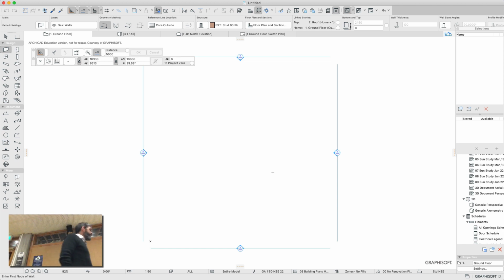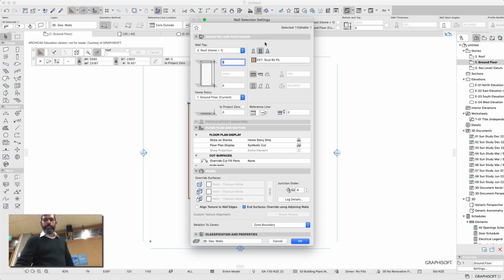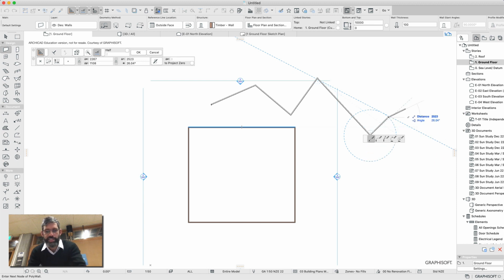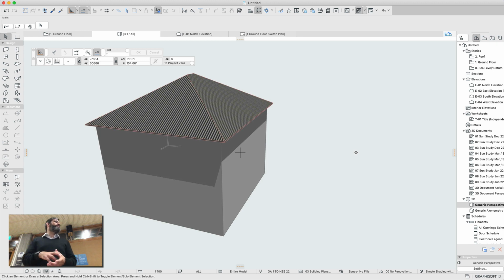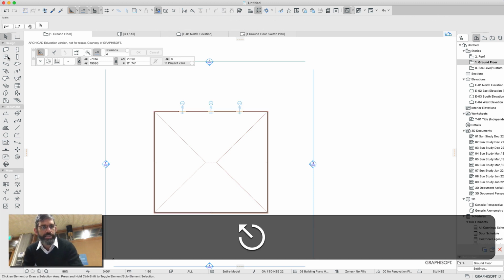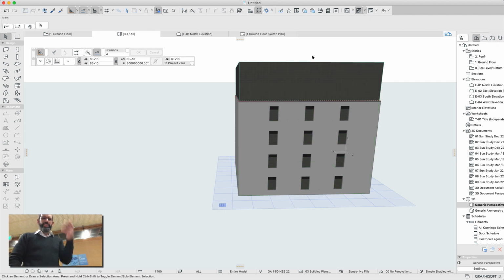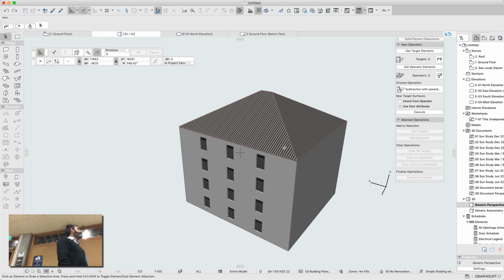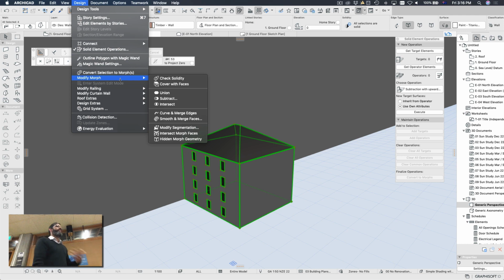ArchiCAD 22 tutorial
This was a live recording of a crash course in ArchiCAD taught as a 2nd year Architecture workshop at the University of Auckland. It includes many basic tips and tricks including Solid Element Operations and should get you up and running. To note the project was to build and export basic building models to be 3D printed / Cast.